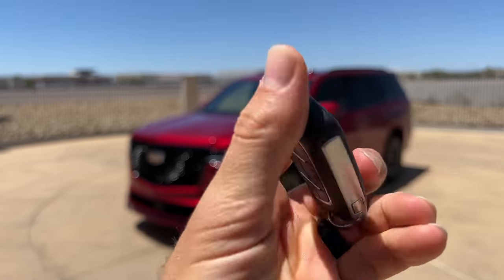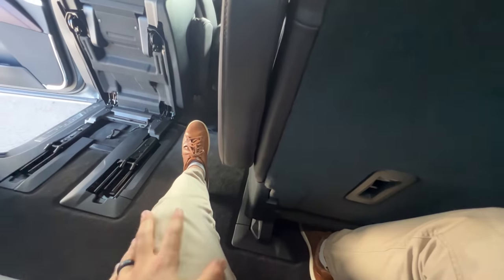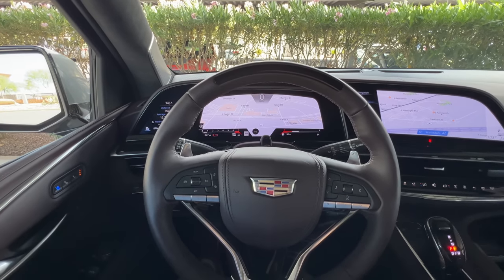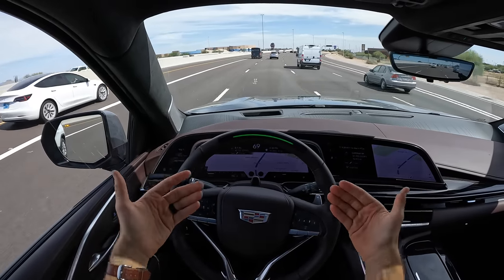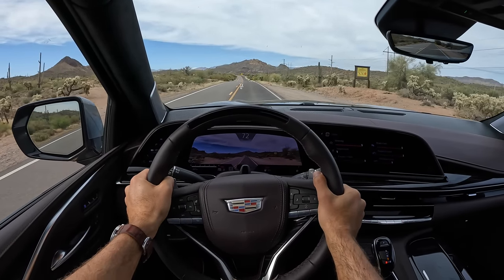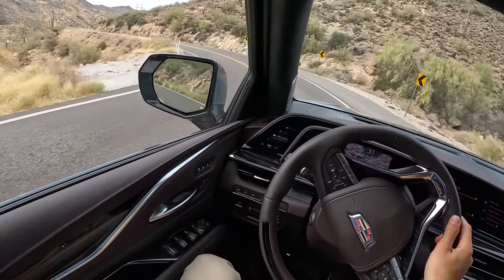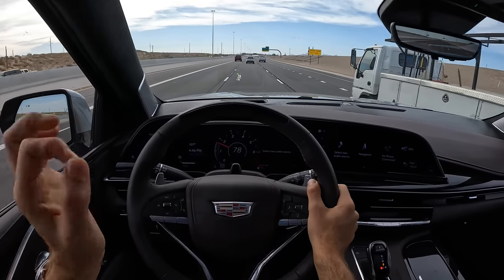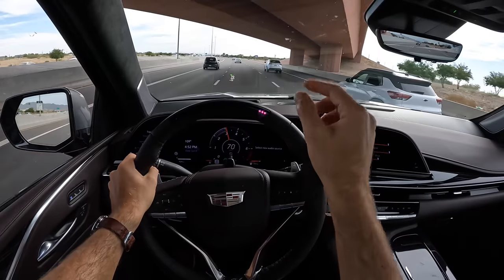The 2023 Cadillac Escalade V is a Fireworks Finale of Sound + Style (POV First Drive)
Join Miles in the 2023 Cadillac Escalade V ESV in Radiant Red/Argent Silver Metallic with all Auburn Semi-Aniline Leather as he shares his expert driving impressions.

Powertrain ⚙️: 6.2-liter V8 Supercharged
Output 💪: 682 hp/653 lb-ft of torque
Transmission 🕹: 10-speed Automatic
0-60 MPH 🚦: 4.5 seconds
Top Speed 💥: 124 mph
MPG (as tested) ⛽️: 11 city/16 hwy/13 combined MPG
Curb weight ⚖️: 6,200 lbs

Skip Ahead:
Exterior Review: 00:00
Interior Review (Rear): 02:00
Interior Review (Front): 04:00
Trunk: 04:22
Interior Review (Front) Continued: 04:52
Driving Impressions: 06:14
Super Cruise: 09:00
Canyon Driving: 13:24
Launch Control: 16:02
Competitors: 17:20